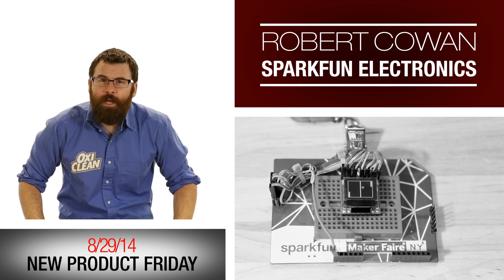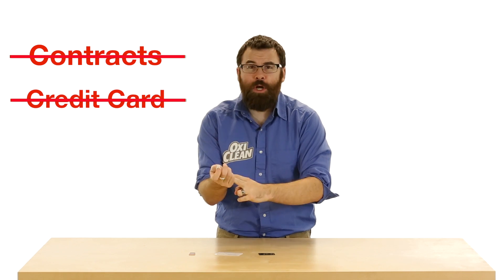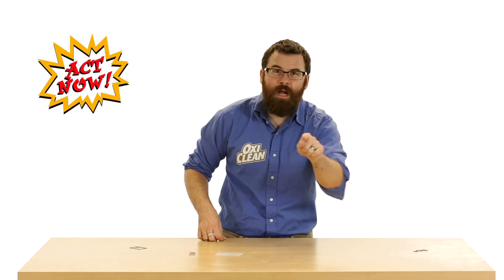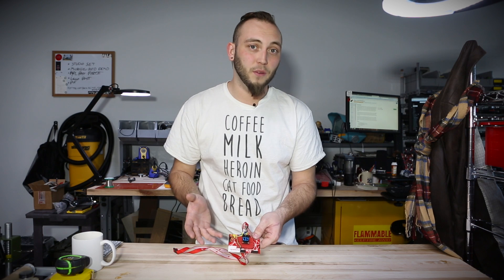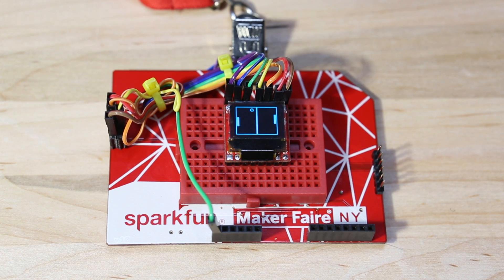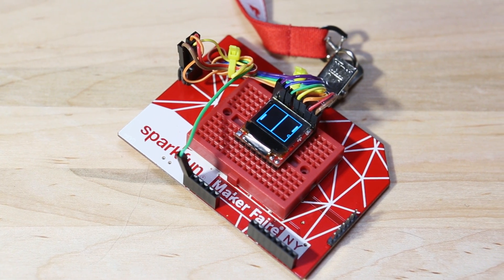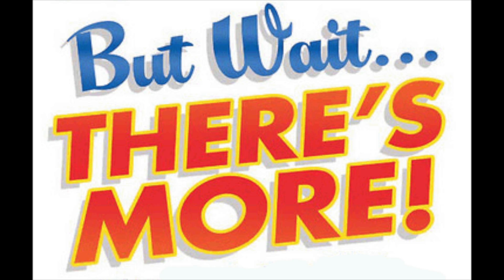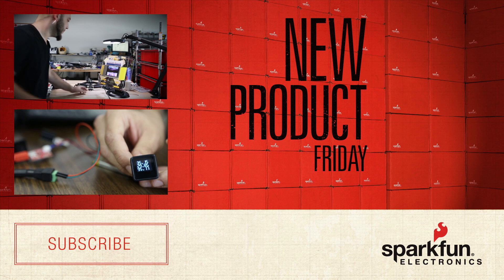SparkFun 10-31-14 Product Showcase: Data Dump